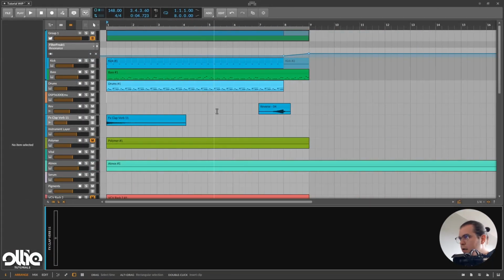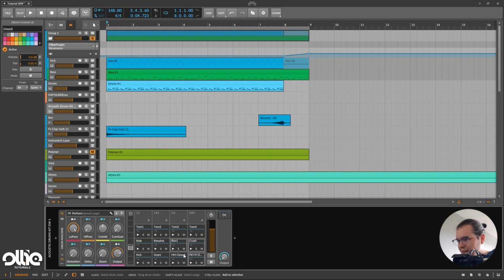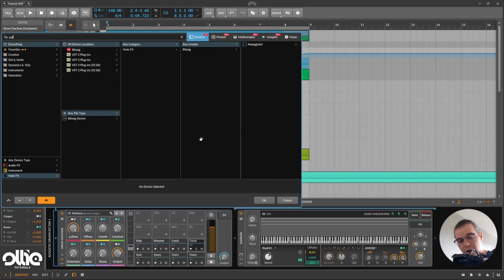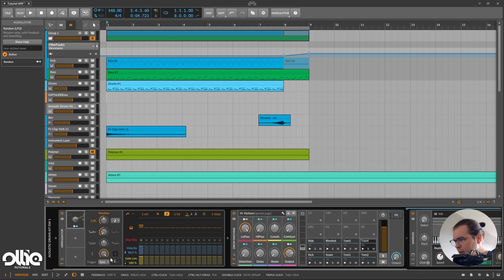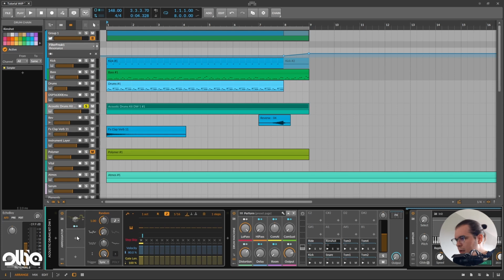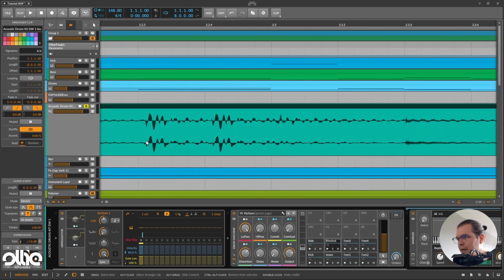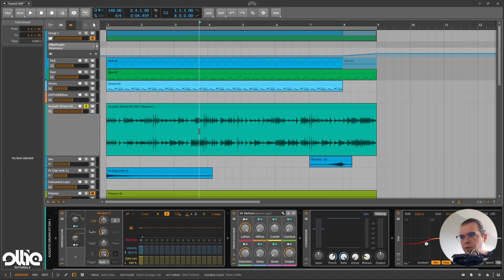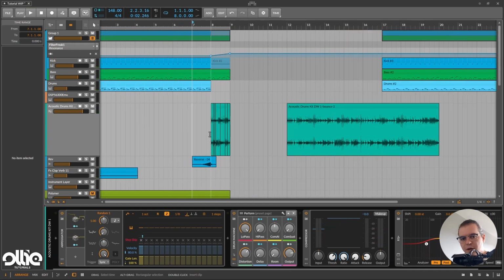[Ableton & Bitwig] The ultimate drum fills generator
Hello internet, I've always struggled with drumfills and I've always tried to find ways to cheat while doing them, like using the same fill from other tracks am working on or buying drumfills packs online. But then I realized I was missing the whole point, I can actually create unlimited drumfills, with ease and on a budget using only my DAW and it's native devices. How ? This tutorial is all about answering that question ;)